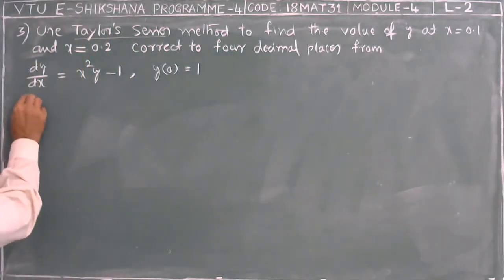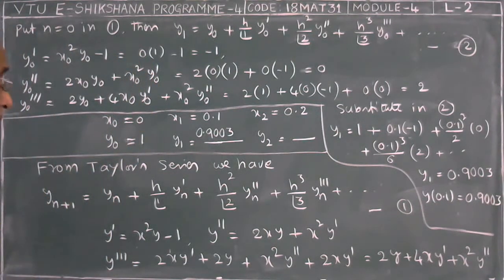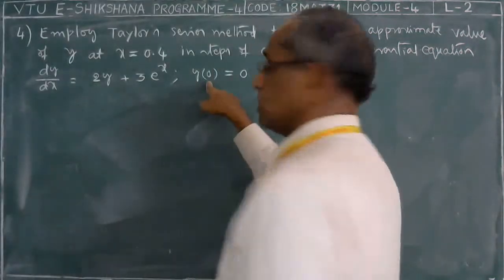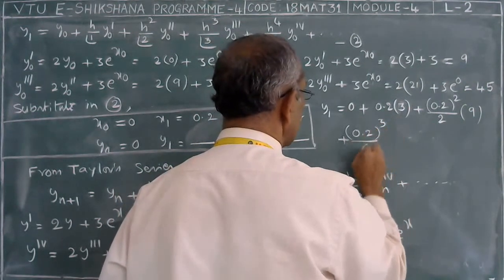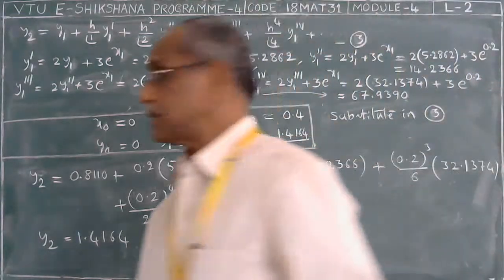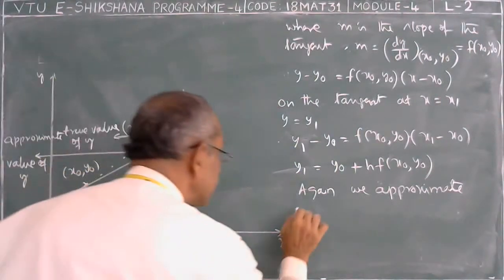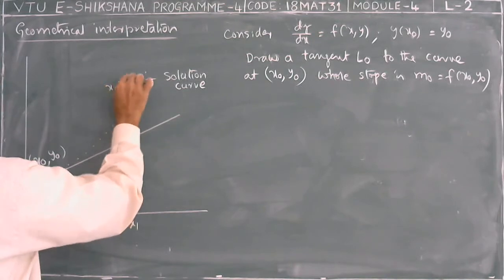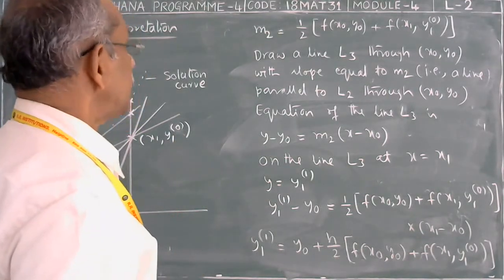Module 04 - Lecture 02